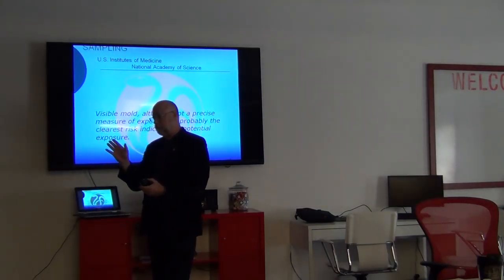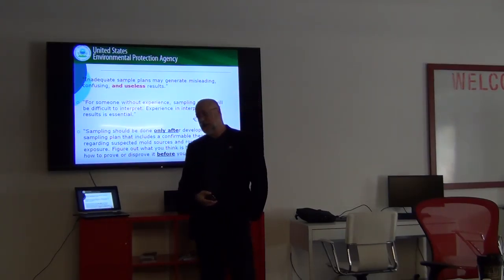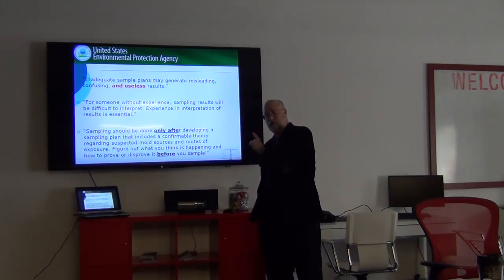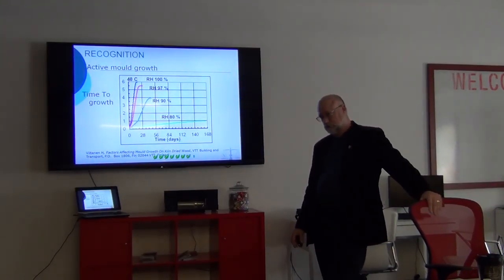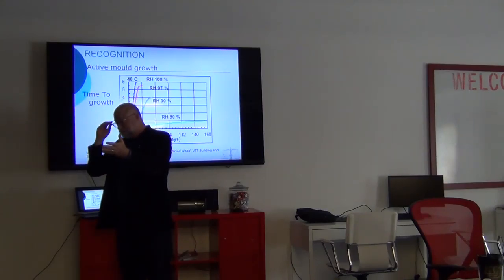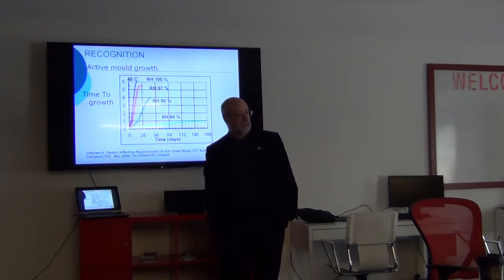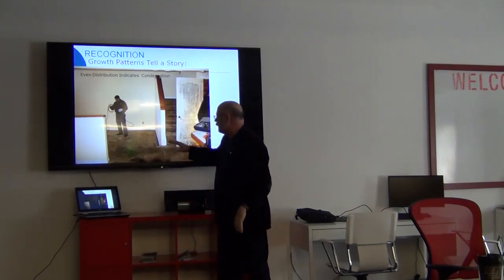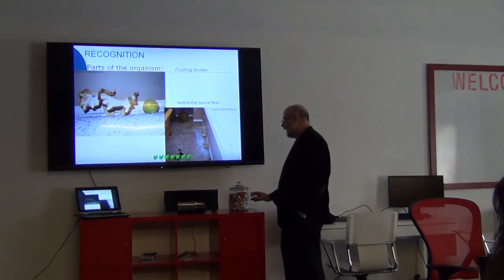Mould 4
This section discusses the recognition of mould problems and the ability to determine if there is a problem.